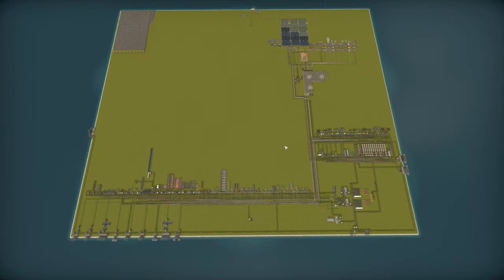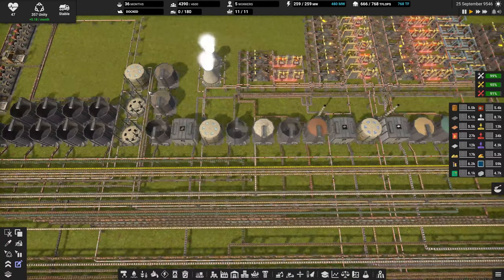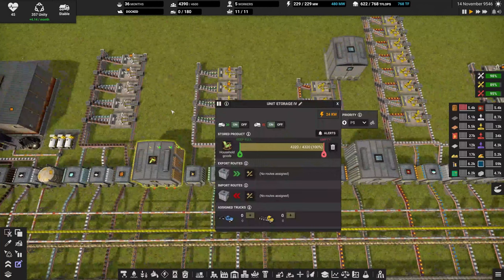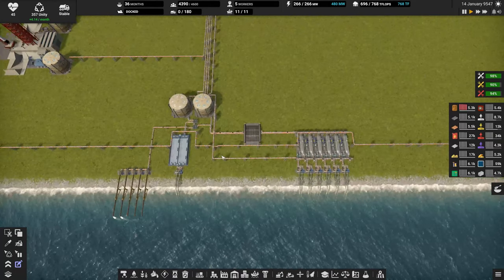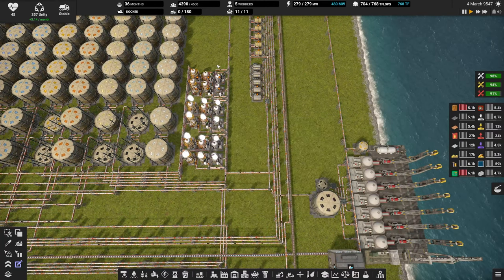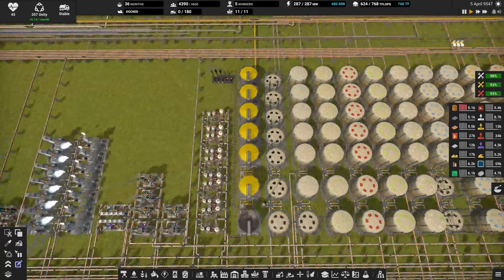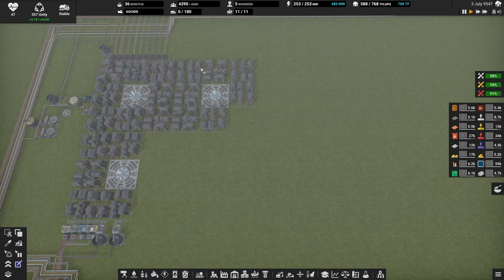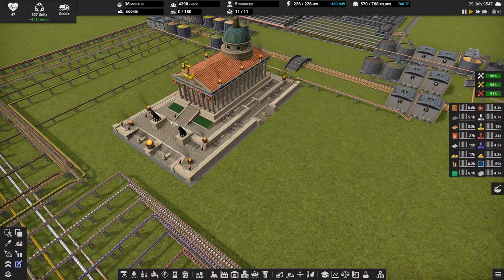Flatland, 100% sustainable Admiral difficulty - Captain of Industry final base walkthrough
This base took me about 2.5 months to put together. It's not that complicated, but getting all the resources out and then filling the holes back in was a chore!

Some accomplishments here:
- Admiral difficulty
- Default resources (which meant digging up a lot of a lot of stuff!)
- All resources mined out, both from the map and the world
- 100% sustainable
- Launching rockets while being sustainable
- Map completely flat, nice rock trim and dirt as the top layer
- No vehicles! Everything is belted!
- Delivering all the resources to the settlement
- No Rainwater Harvesters! Nuclear-powered water desalination!
- Over 3000000 pressed resources! Map got zipped!
- Minimal pollution, no diseases
- Tomb of captains as a bonus flex

If you want to know which map was used, well, it's mentioned in the video!

My advice for anyone else wanting to do this:

- Don't, just don't. It's a lot of boring work! I've been playing almost non-stop since Update 1 dropped and only just recently managed to finish this!
- If you still want to do this, cut down the starting map resources so you don't have to dig up as much.
- Maybe go for You Shall not Pass map since it has a lot of rocks you can use to fill what you dig up! Filling holes with rock, slag and waste has taken me over a month!

For those that want to check out the map, here is the save file

If you want to make a video covering this base, feel free to! Credit it to ThePiachu (pronounciation guide ) and please post it in the comments for everyone to see!